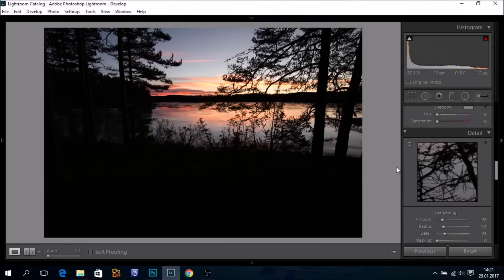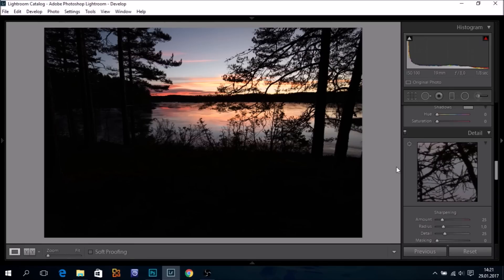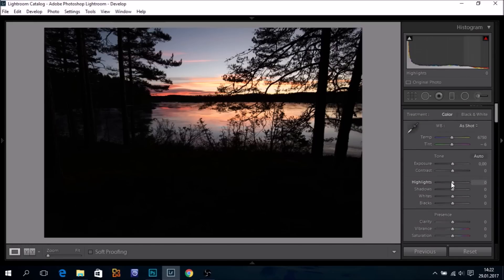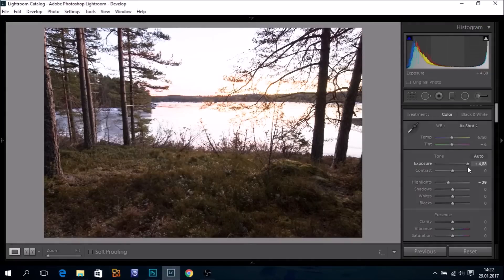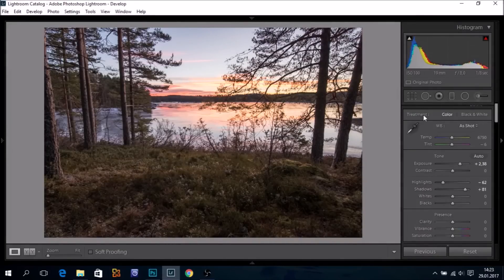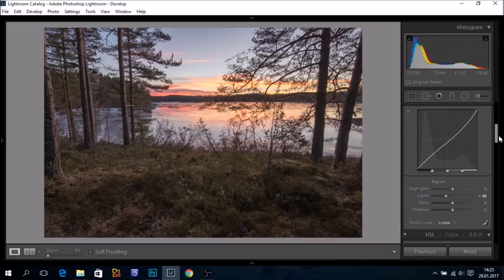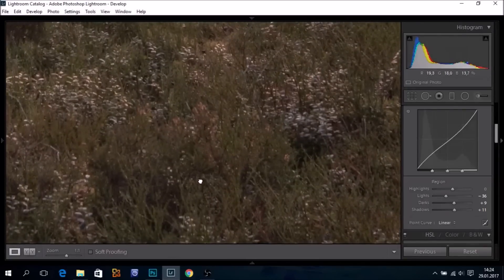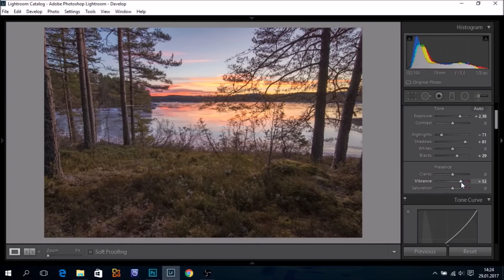Pentax K-1 and Dynamic Range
How good is the dynamic range of the Pentax K-1?